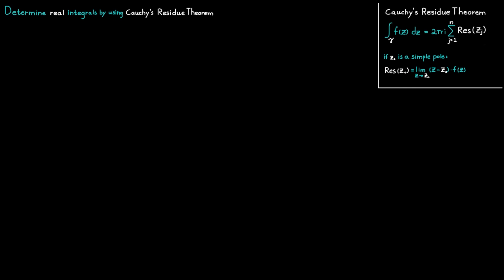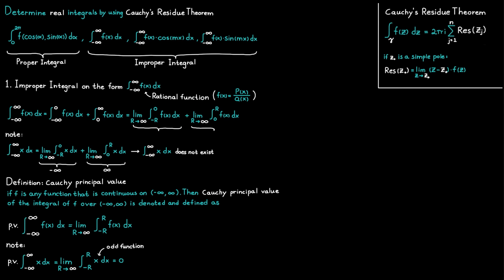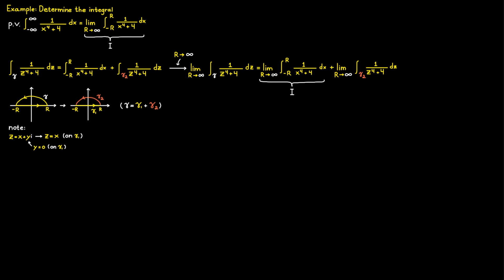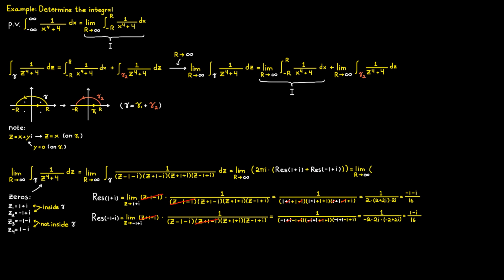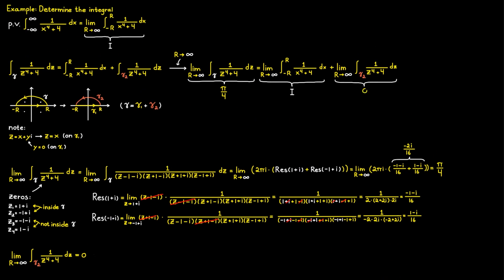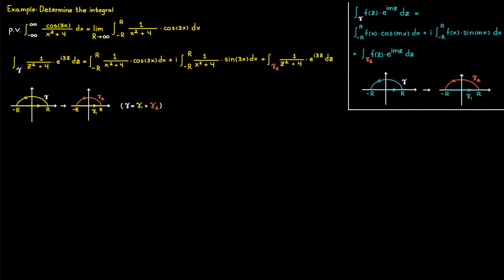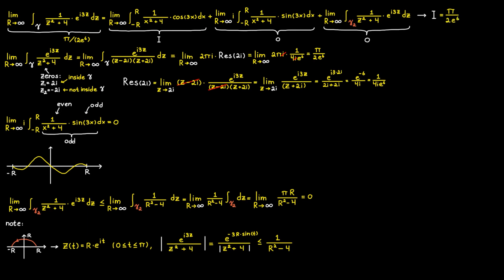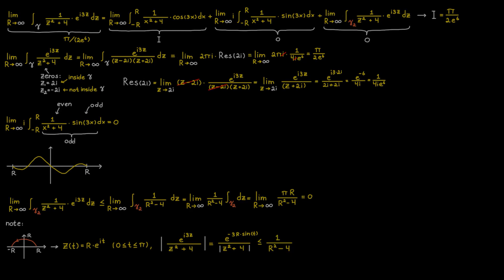Evaluating Real Integrals Explained (Part 2) | Improper Integrals | Complex Analysis #19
How do we evaluate improper real integrals using complex analysis? This video is the second part of a series where we use Cauchy's Residue Theorem to determine different forms of improper integrals, focusing on those from minus infinity to positive infinity.

✨ In this lesson, you'll learn:
► The concept of Cauchy's Principal Value and why it's essential for improper integrals.
► How to set up a contour integral over a semi-circular arc in the upper half-plane.
► Step-by-step examples demonstrating the application of the Residue Theorem and ML-Inequality.
► Techniques for handling integrals involving cosine and sine functions using Euler's formula.

* Improper Integrals
* Cauchy's Principal Value
* Contour Integration
* Cauchy's Residue Theorem
* ML-Inequality (Estimation Lemma)
* Triangle Inequality
* Euler's Formula

🔖 Chapters
00:00 Intro
01:28 Cauchy's Principal Value
03:03 Example 1
05:03 Applying Cauchy's Residue Theorem
07:48 Using the ML-Inequality
09:54 Integrals with Cosine & Sine
11:28 Example 2
16:30 Outro

Have a question about the material? Ask away in the comments below. I read every comment and will do my best to help you understand the concepts better.